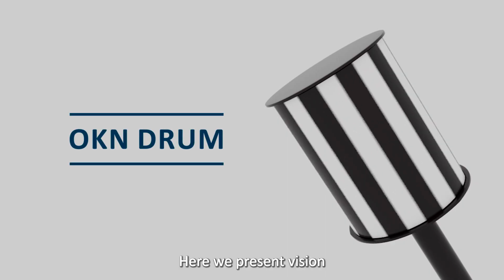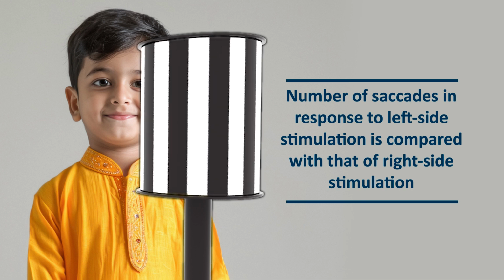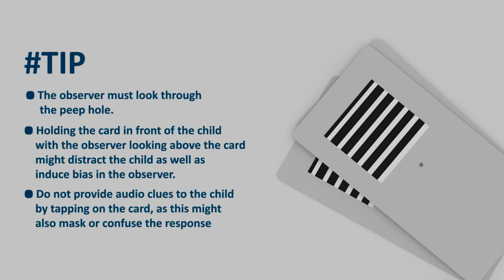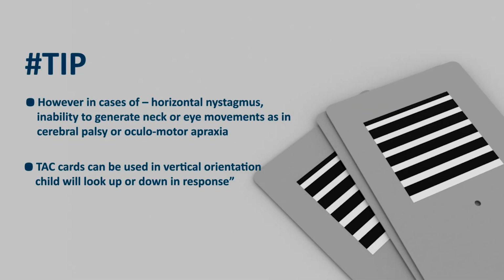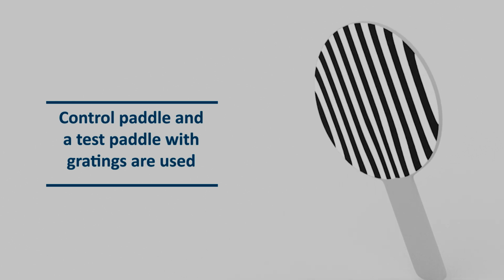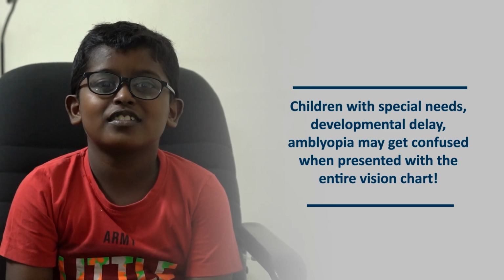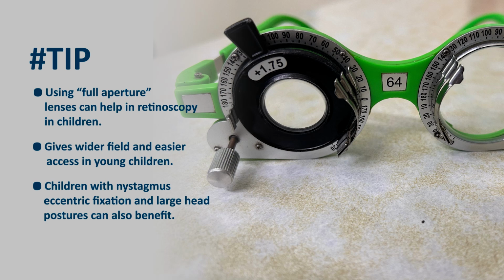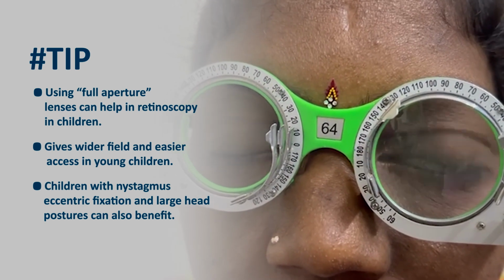AIOS2025-VT382-Dr.Aravind KRISHNA Paediatric Vision & Refraction- Tips and Tricks!